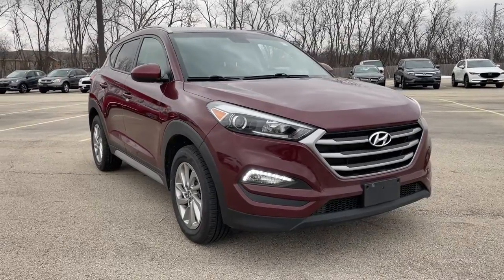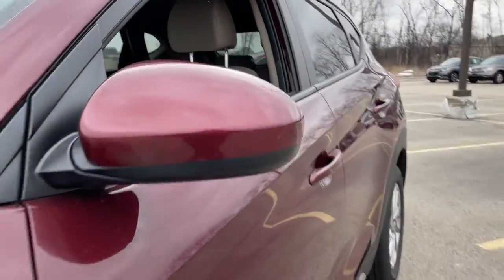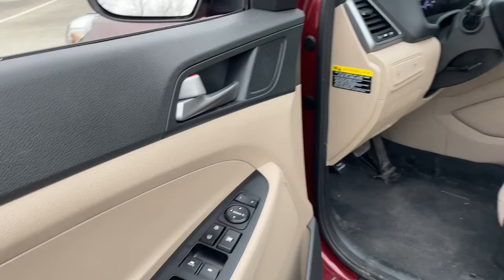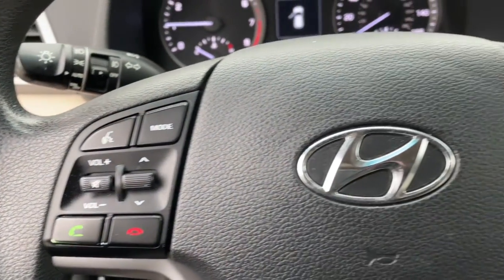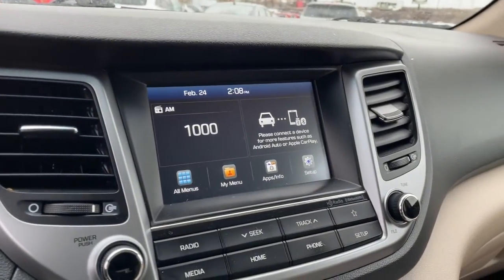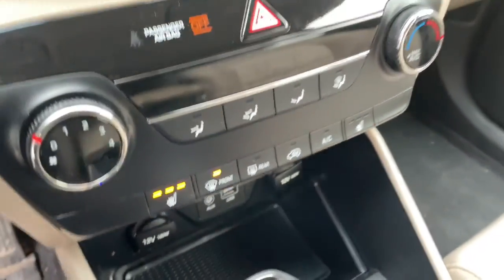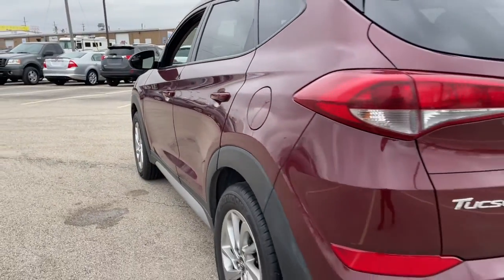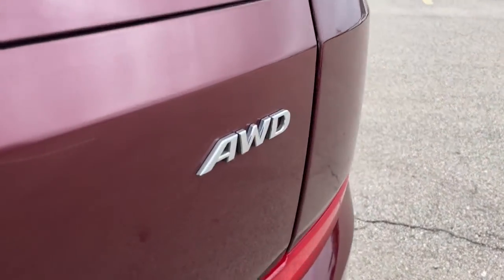2018 Hyundai Tucson Downers Grove, Elmhurst, Naperville, Lislie, Countryside, IL H23505AA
Ruby Wine Used 2018 Hyundai Tucson available in Downers Grove, Illinois at Pugi Hyundai Mazda VW. Servicing the Elmhurst, Naperville, Countryside, Lislie, IL area.

2020 W. Ogden Ave

Clean CARFAX.Ruby Wine 2018 Hyundai Tucson SEL21/26 City/Highway MPG 21/26 City/Highway MPGAccident Free Carfax Report, Awd, Tucson SEL, AWD.Awards:* 2018 KBB.com 10 Best SUVs Under $25,000 * 2018 KBB.com 5-Year Cost to Own Awards * 2018 KBB.com 10 Most Awarded BrandsSEL6-Speed Automatic with Shiftronic 2.0L DOHC AWD